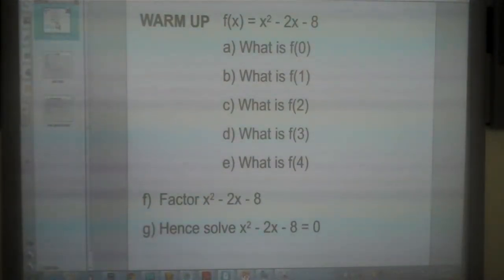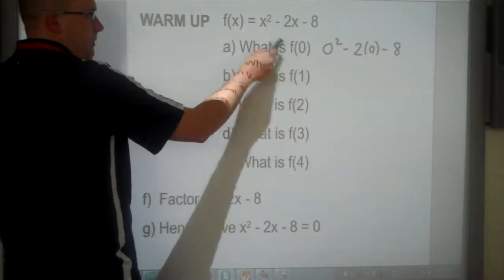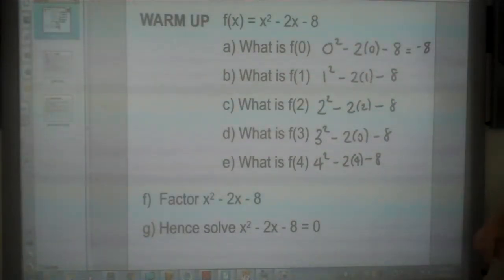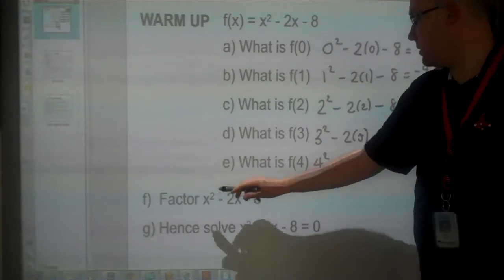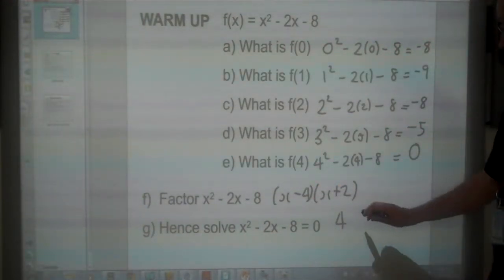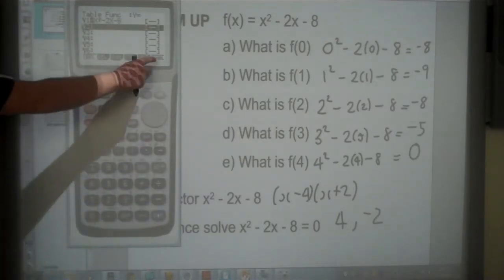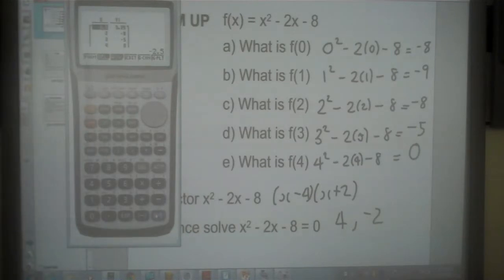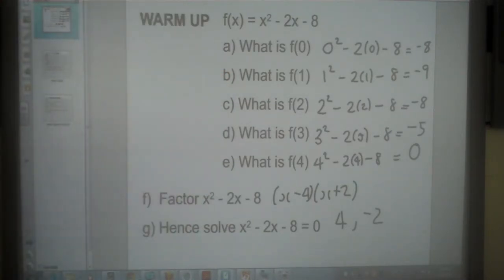unit 11 lesson 1 pt1